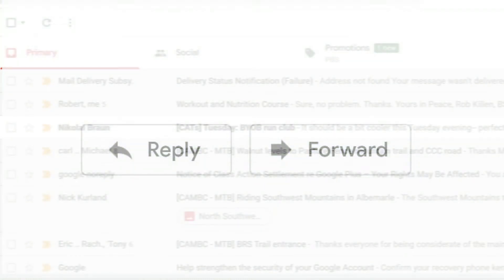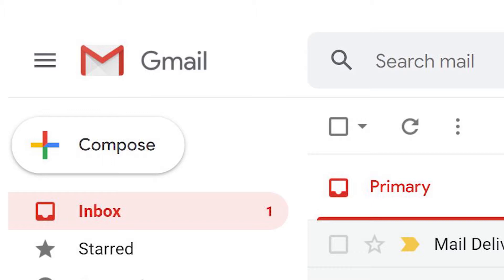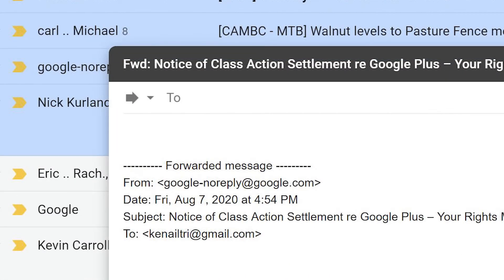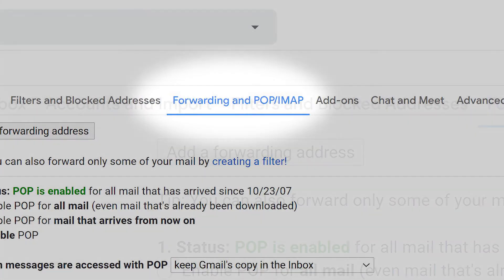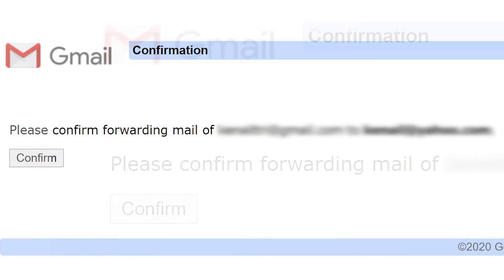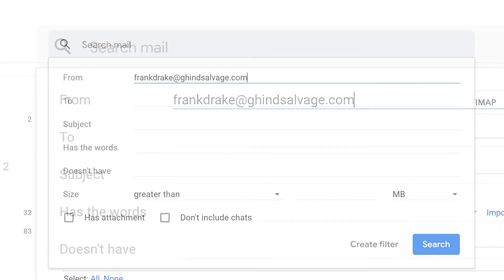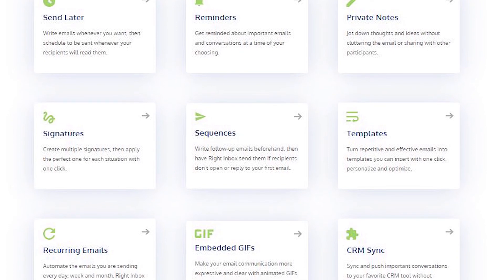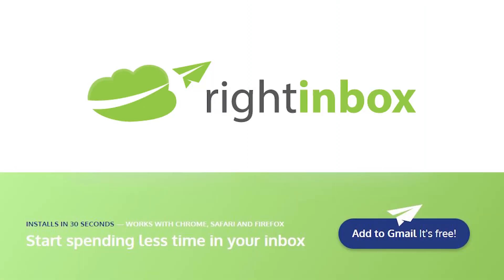How to Forward Multiple Emails in Gmail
Until recently, the only way to forward emails was to go into each one and click the Forward button and then Send. But thankfully, Gmail now lets you set up filters which can help you get the same task done in a fraction of the time.